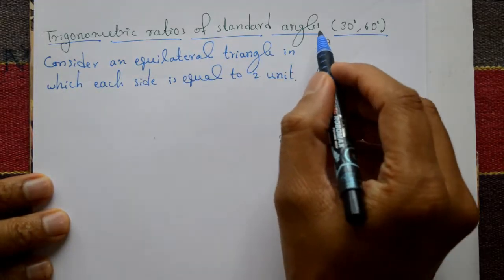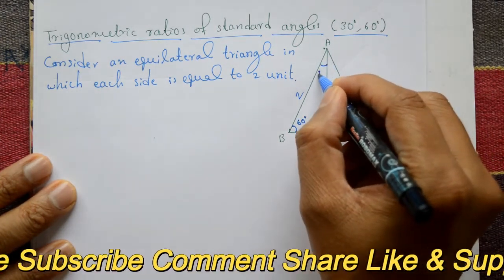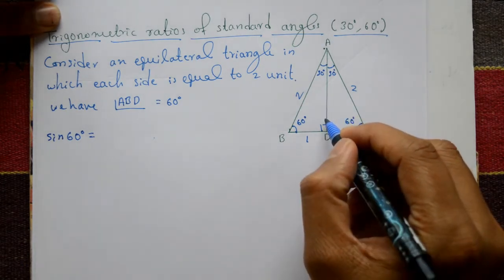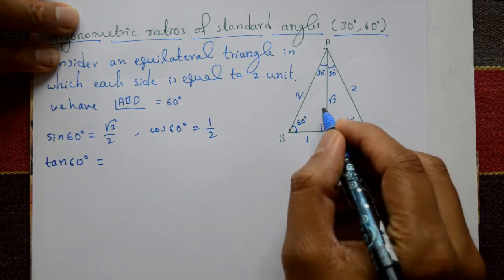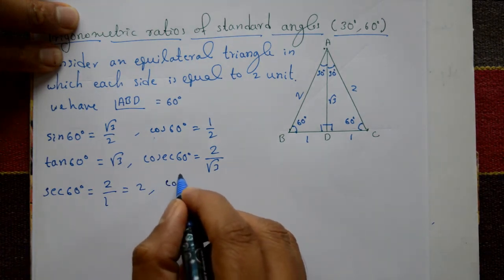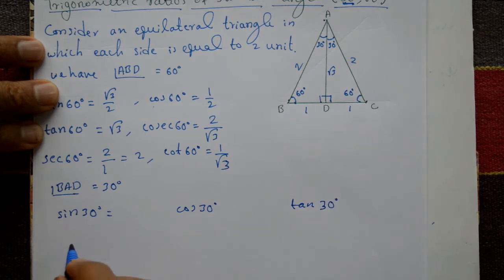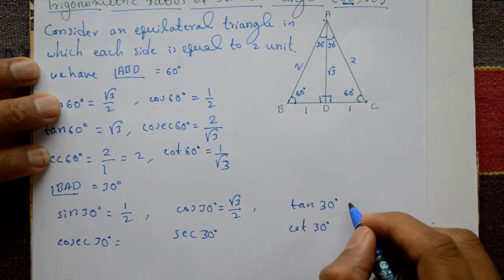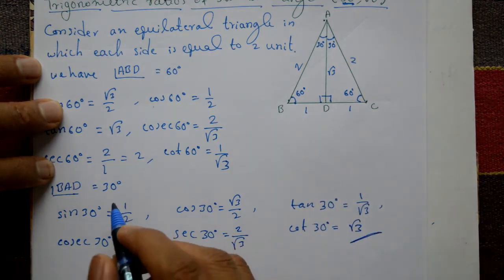Trigonometric ratios of standard angle 30 & 60 degrees explain in simple way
In this video explaining standard angle 30 and 60 degrees.This is trigonometric ratios of angles .Explain with diagram.